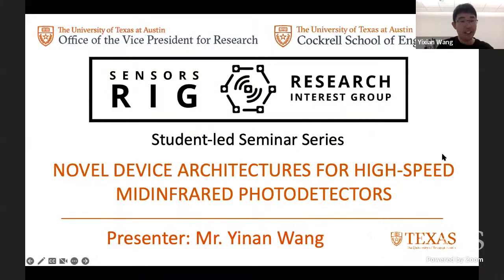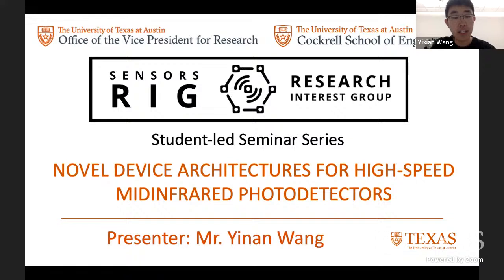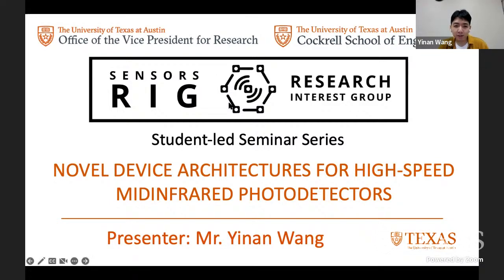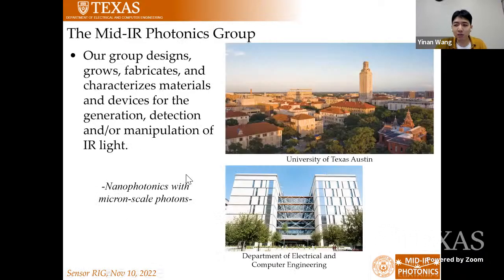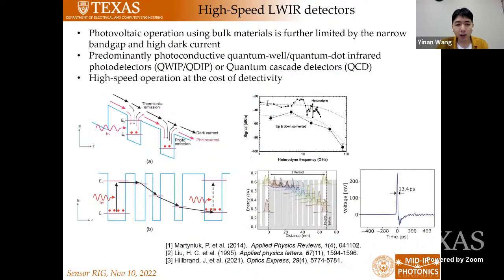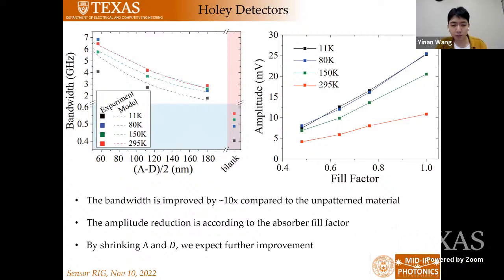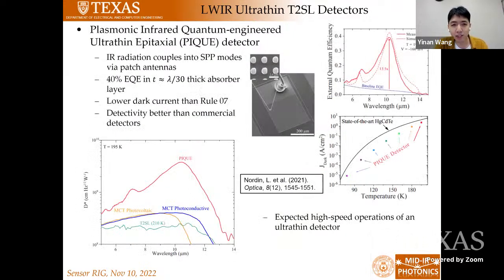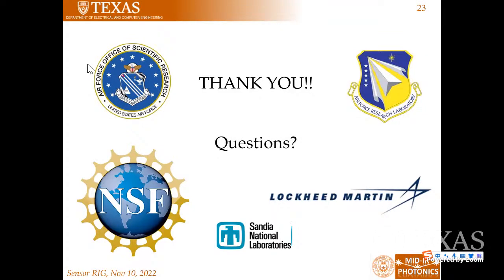Sensors RIG Seminar.Yinan Wang.Novel Device Architectures for High-Speed Mid-Infrared Photodetectors